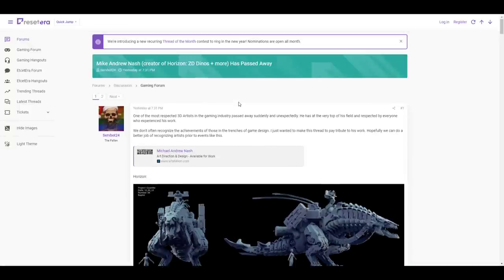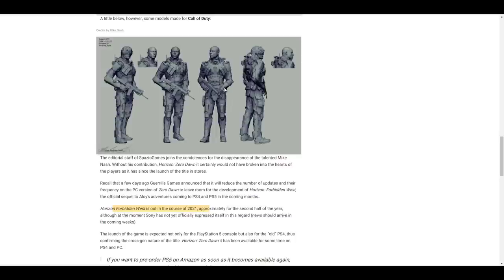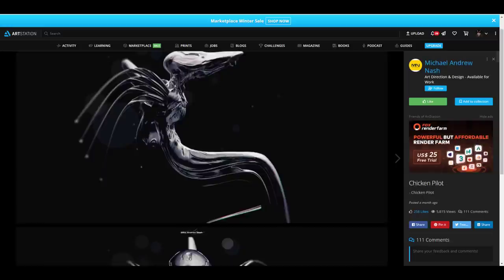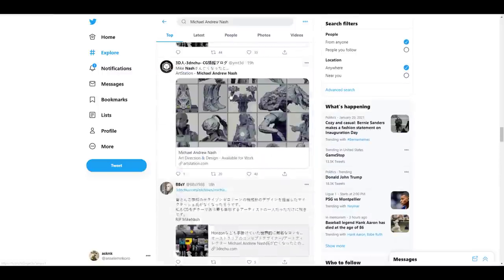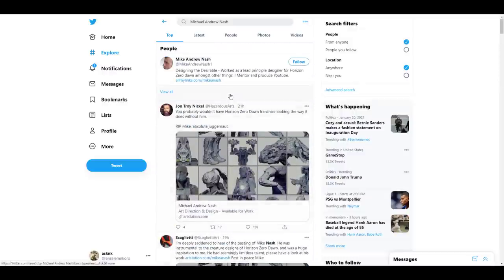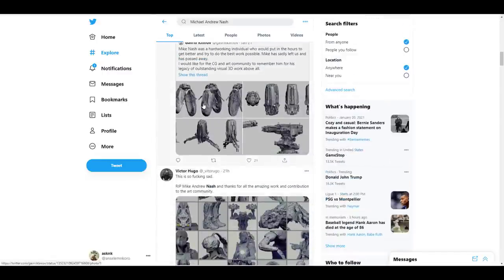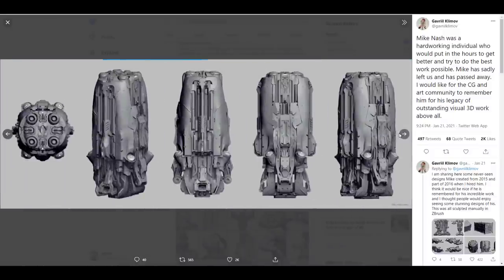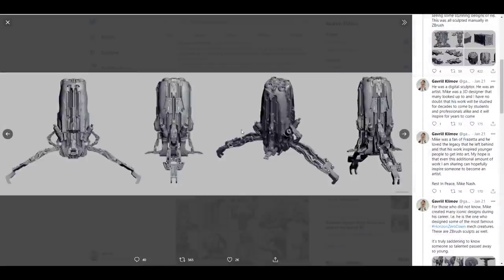We Just Lost A 3D Legend! - Tribute to Michael Andrew Nash!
One of the most respected 3D Artists in the gaming industry passed away suddenly and unexpectedly. He has at the very top of his field and respected by everyone who experienced his work.